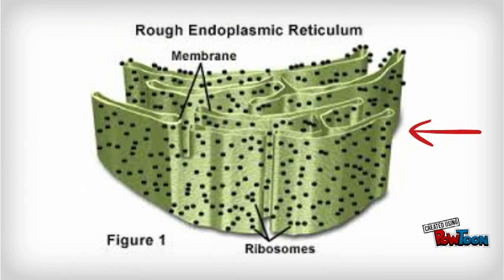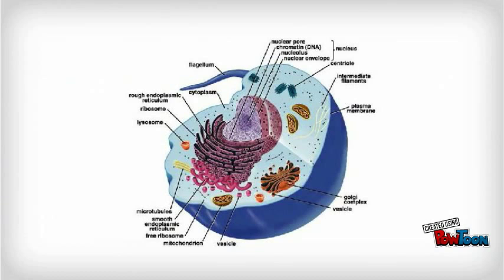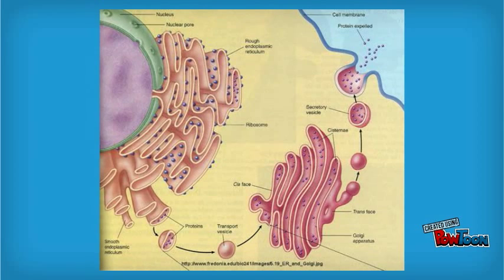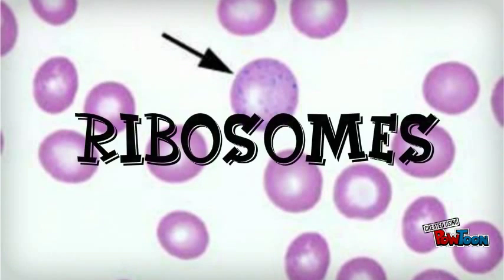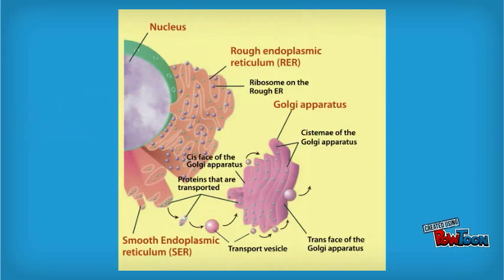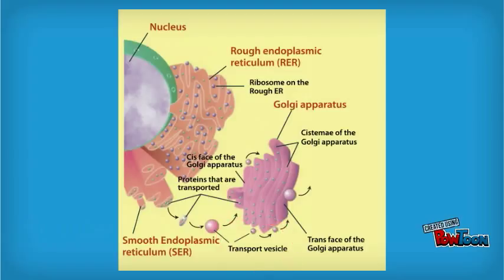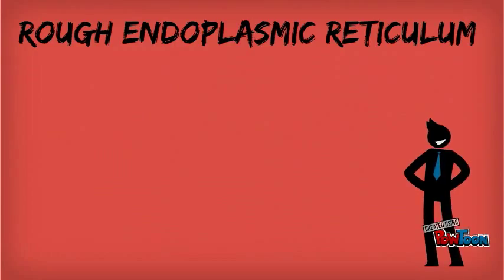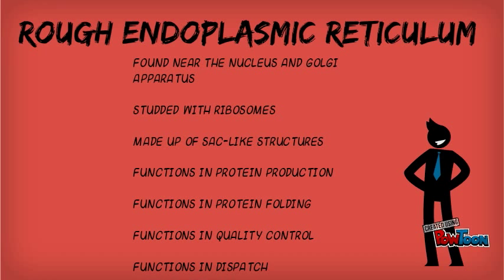Rough Endoplasmic Reticulum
By: Taylor and Riya-- Created using PowToon -- Free sign up -- Create animated videos and animated presentations for free.  PowToon is a free tool that allows you to develop cool animated clips and animated presentations for your website, office meeting, sales pitch, nonprofit fundraiser, product launch, video resume, or anything else you could use an animated explainer video. PowToon's animation templates help you create animated presentations and animated explainer videos from scratch.  Anyone can produce awesome animations quickly with PowToon, without the cost or hassle other professional animation services require.